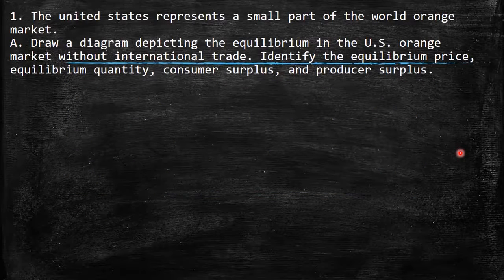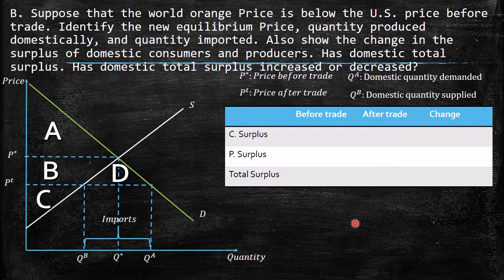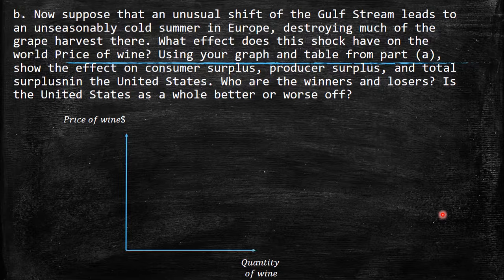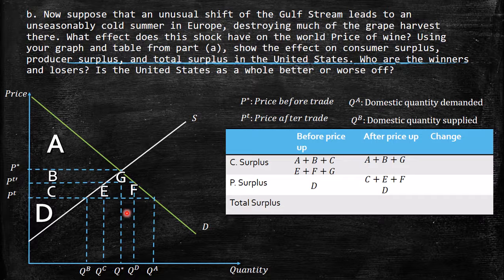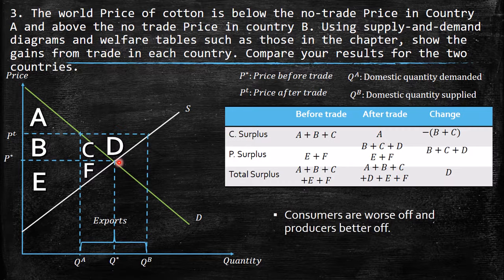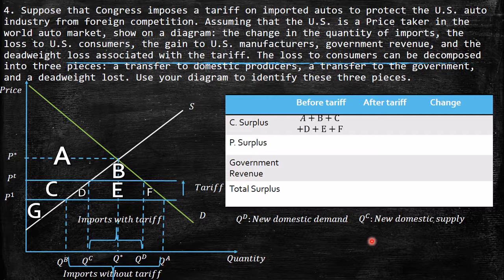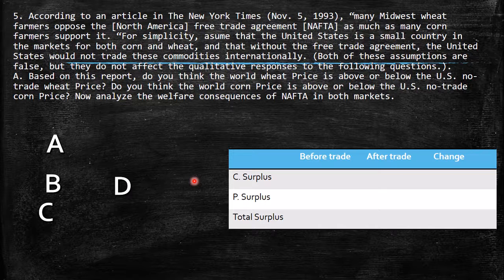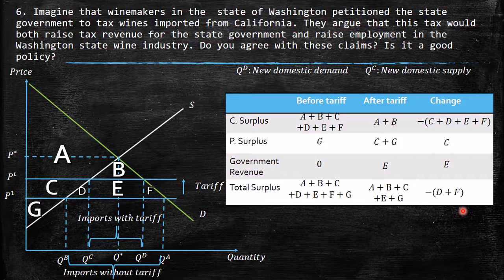Exercises 1-6 Chapter 9